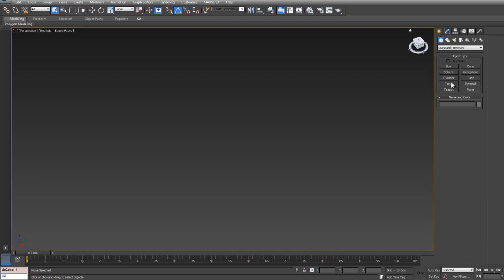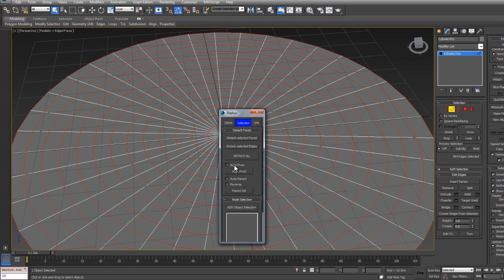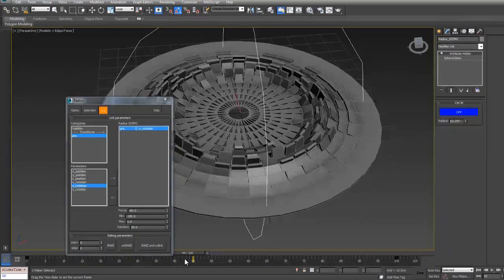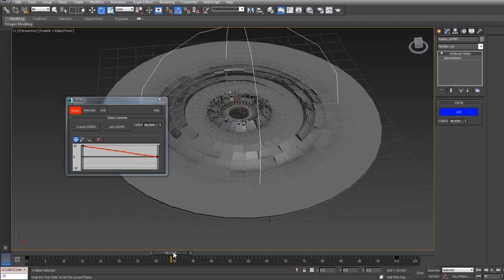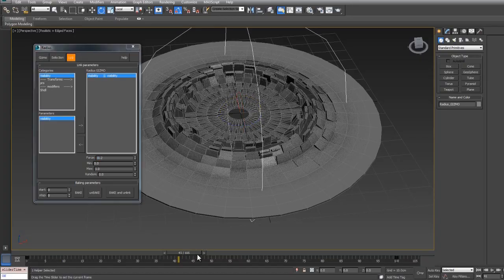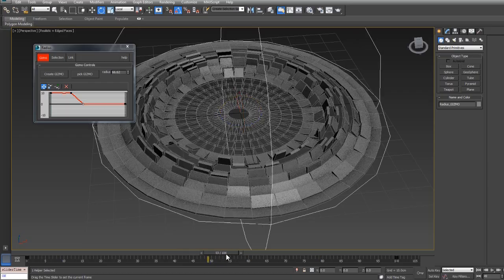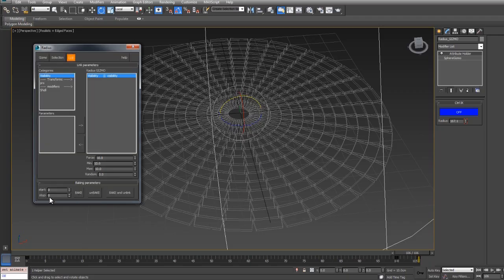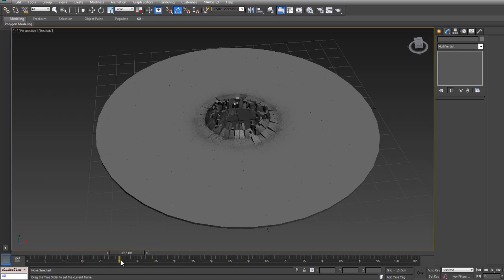9: Radius - radial example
In this tutorial I'll show you how to create the radial effect I made for the first tool, "Radius influence".